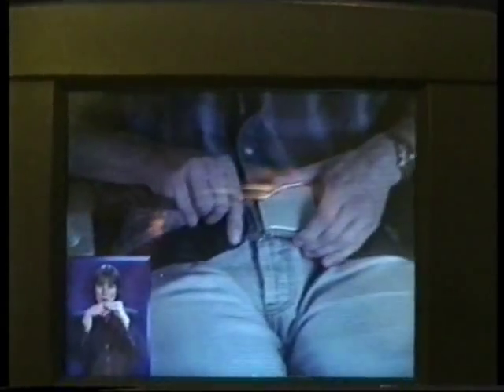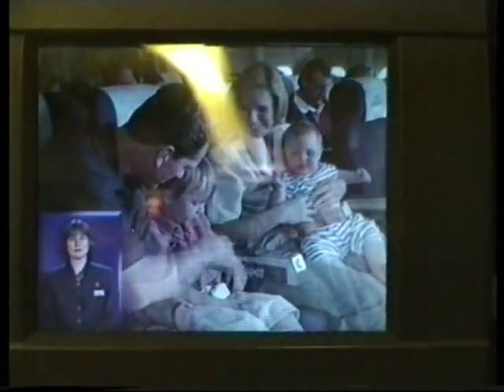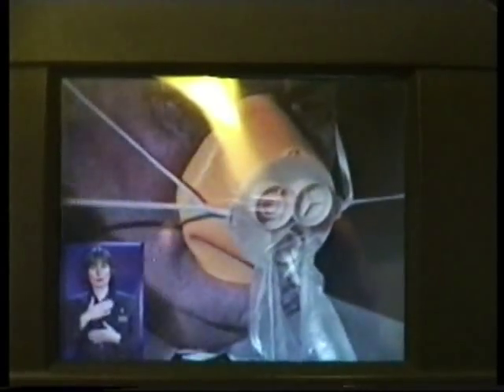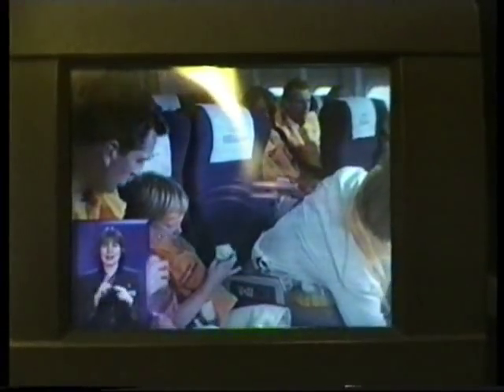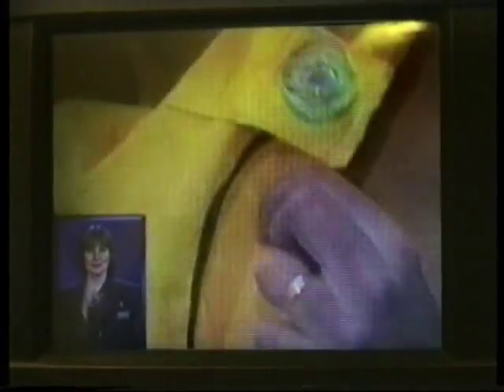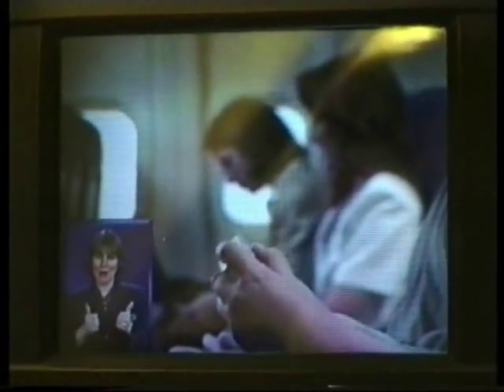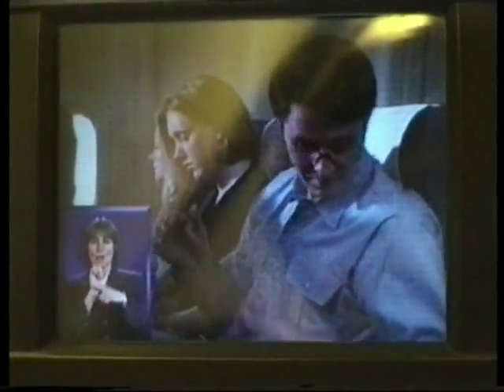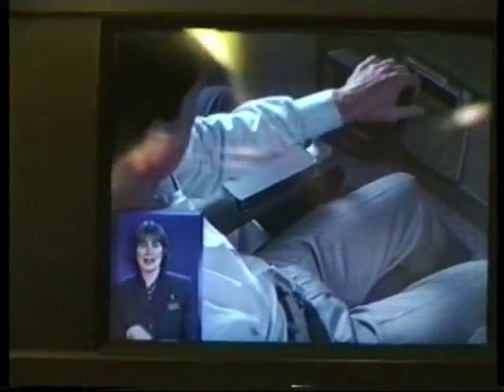British Airways - Safety Instructions with sign language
This is a video of Safety Instructions being performed on a British Airways Boeing 747-400. I take that movie because they give instructions in sign language.